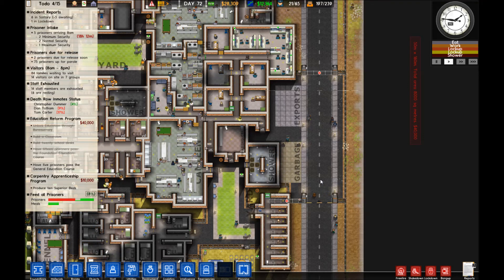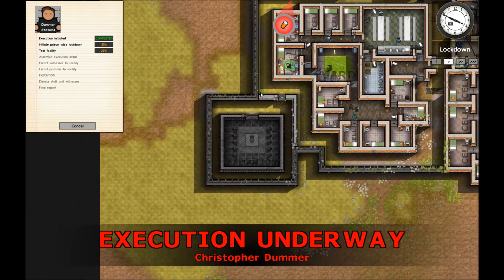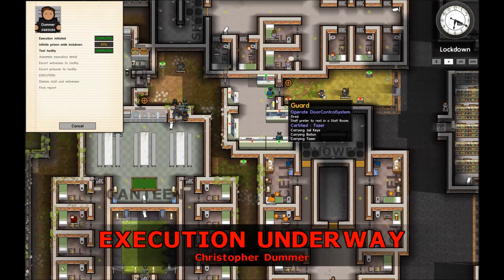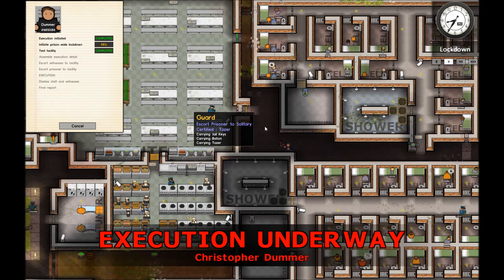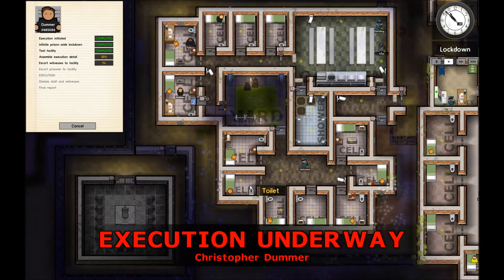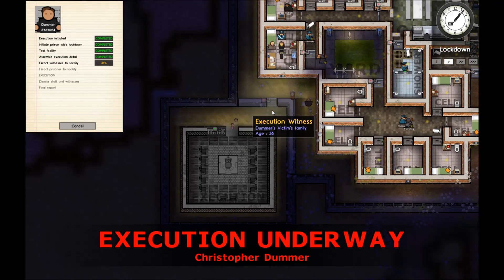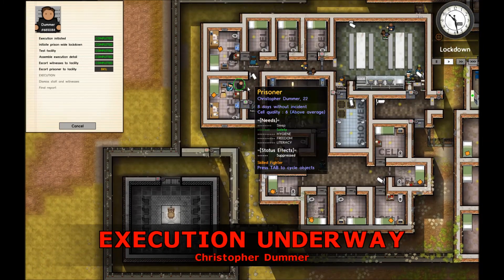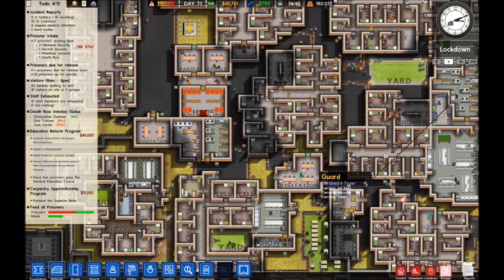Prison Architect; My very 1st... Execution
Wow; the people at Introversion did a great job with this part of their game... I grow silent by it, hope you enjoy a video of my first encounter with this "dark" part of the game!
Sorry for the audio of this video, I only noticed it was this loud when it was to late...